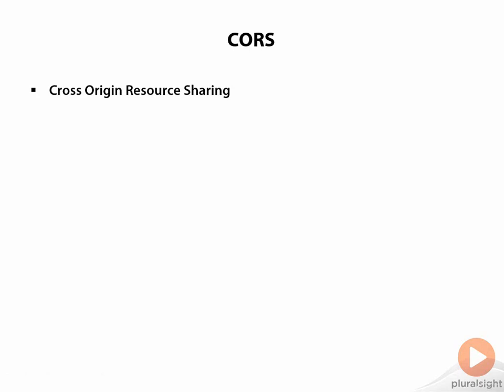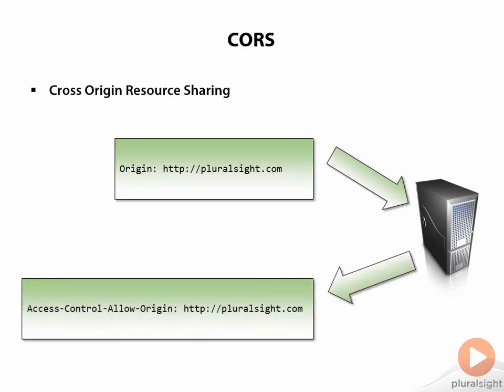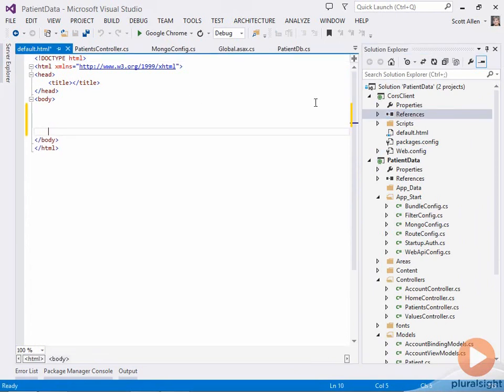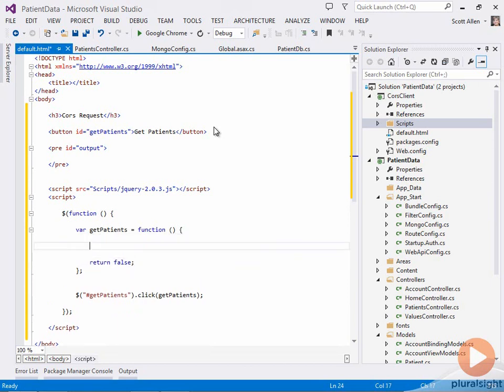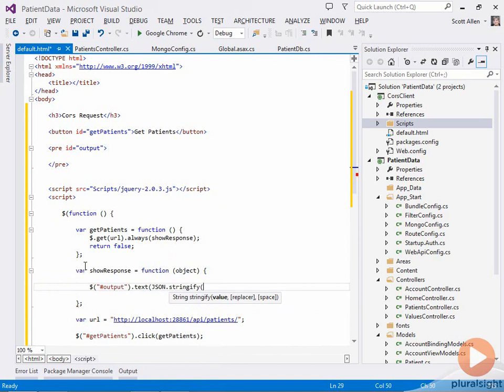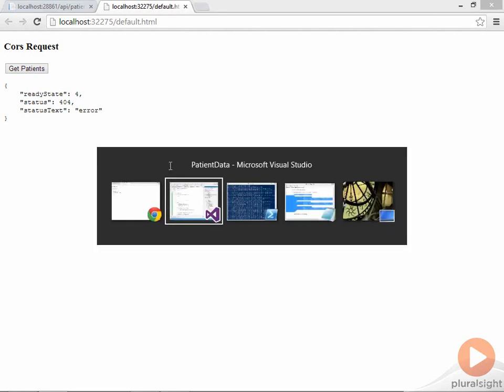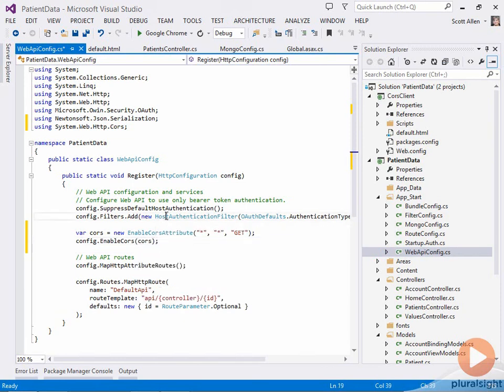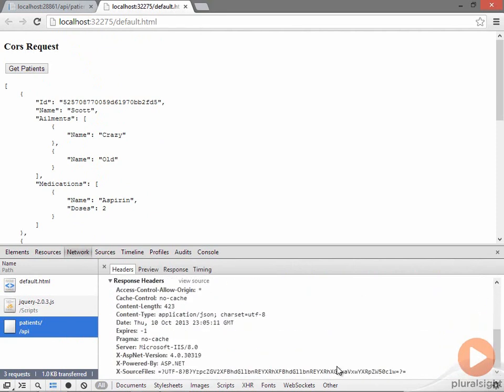ASP.NET Basics 2 - 5.07 Cross Origin Resource Sharing